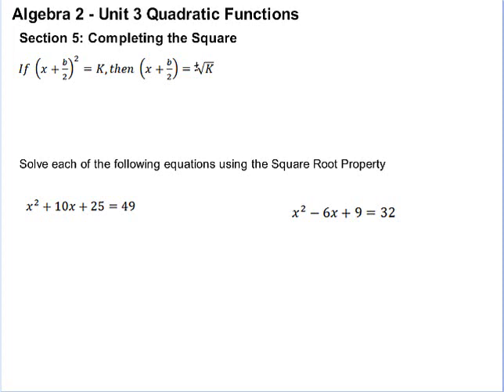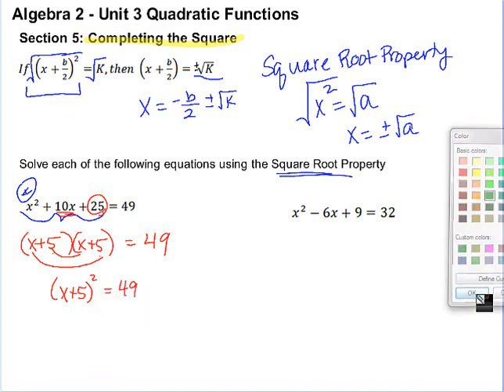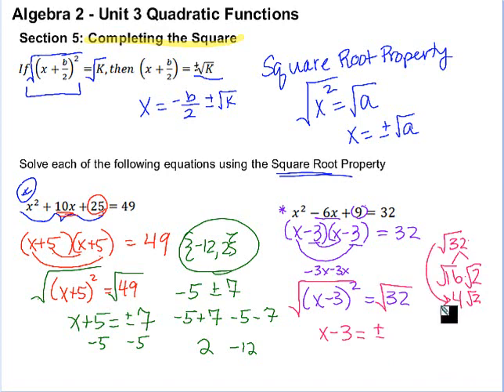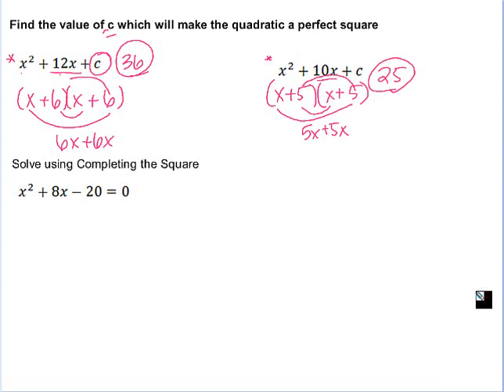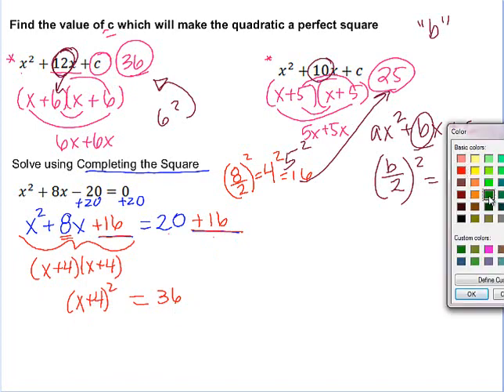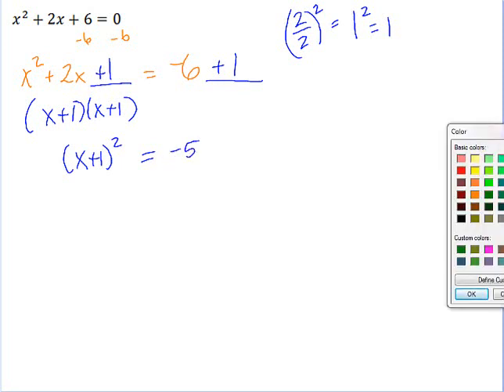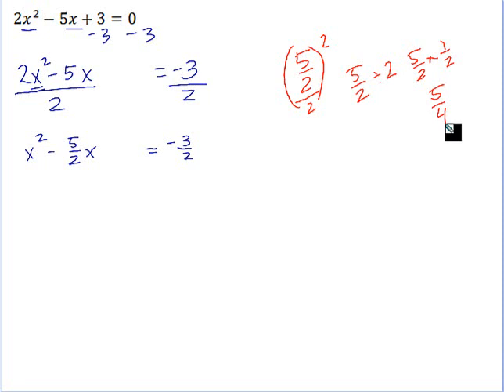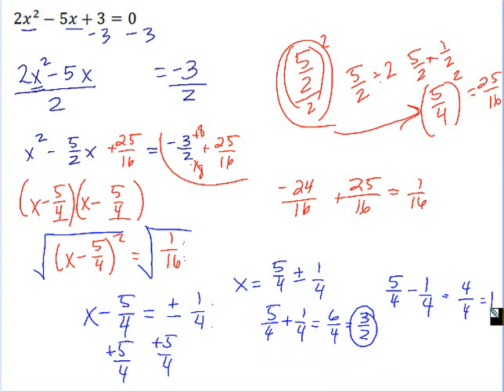Algebra 2 3.5 Completing the Square